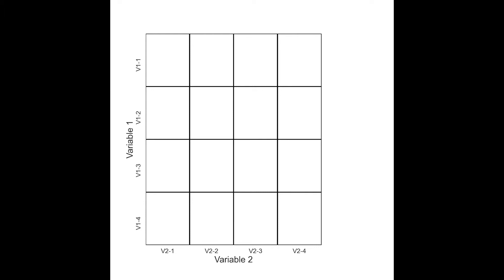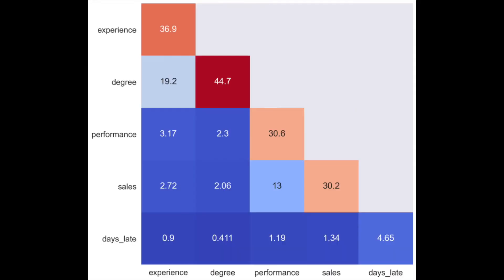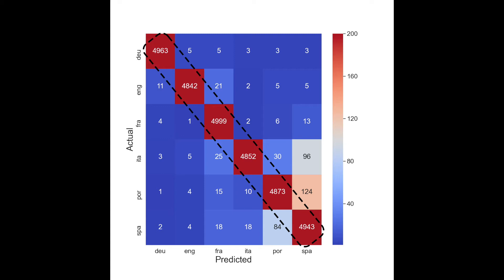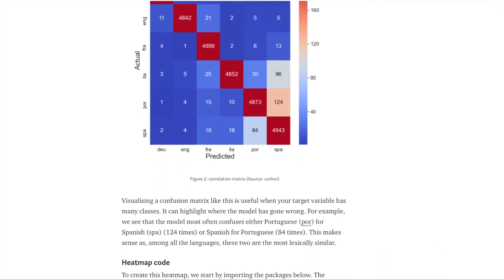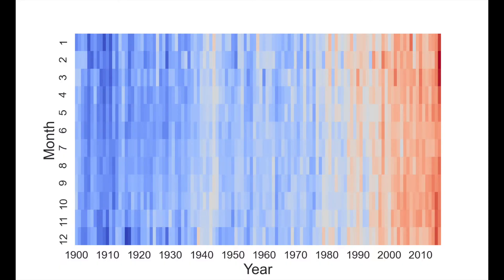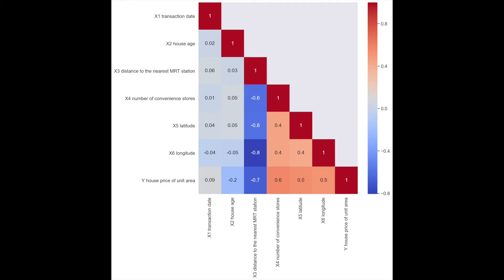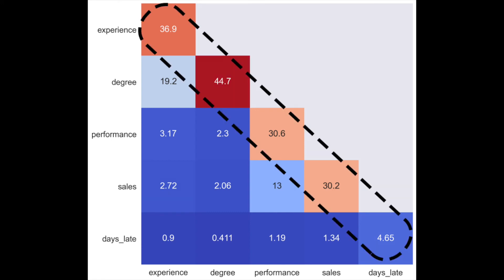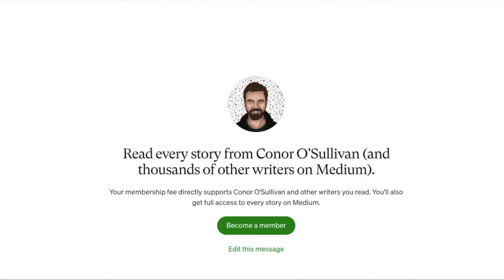5 ways to use a Seaborn Heatmap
Using python heatmaps to visualise a:
- confusion matrix,
- time-series movements,
- temperature changes,
- correlation matrix and
- SHAP interaction values